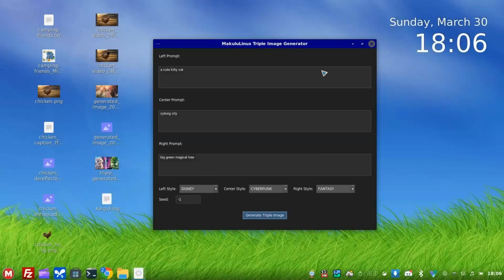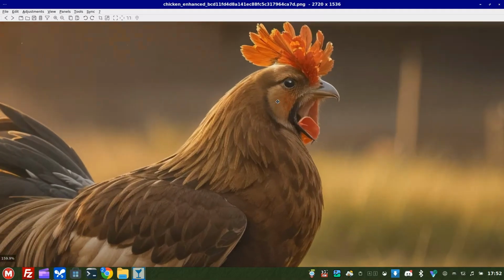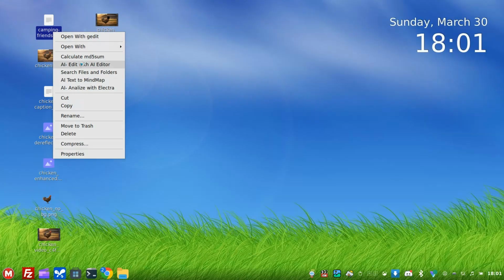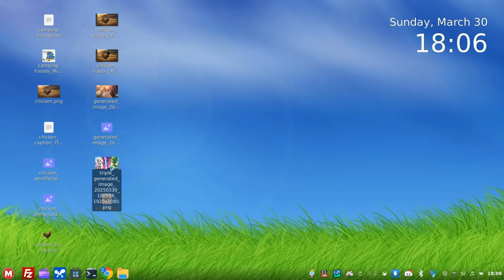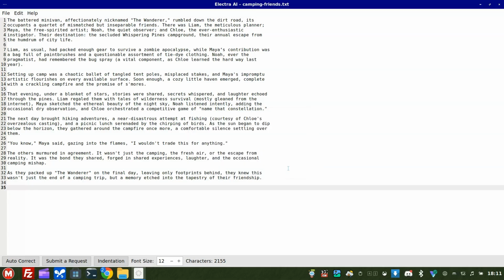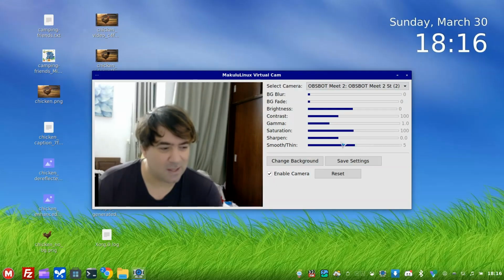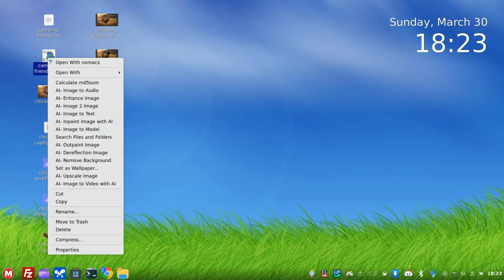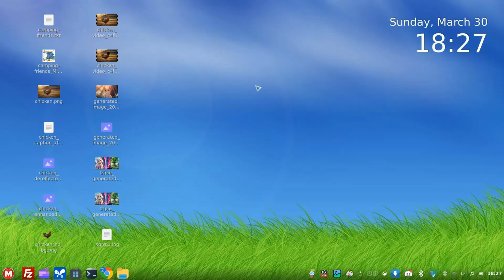LinDoz 2025 Beta 2 - In Depth AI Review, WoW...